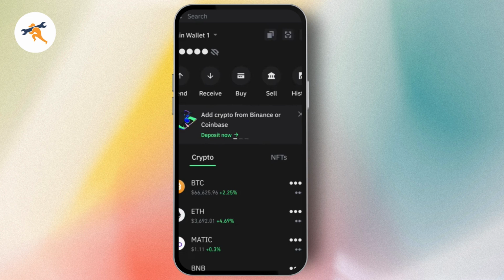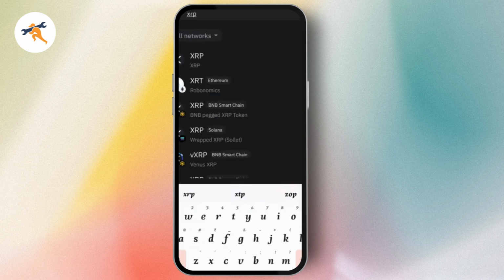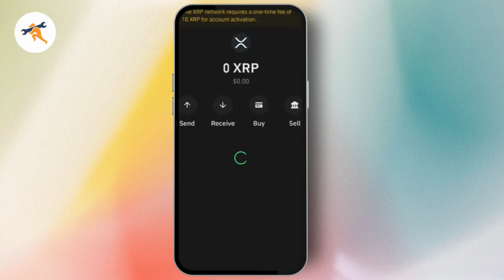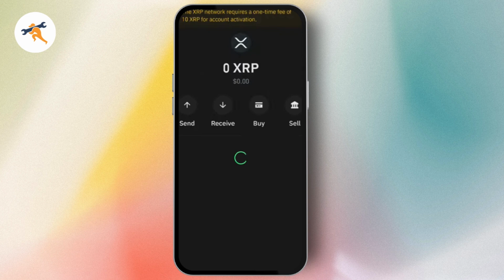How To Find XRP Destination Tag On Trust Wallet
how to find xrp destination tag
find xrp destination tag on trust wallet
xrp destination tag on trust wallet
get xrp destination tag on trust wallet

Learn how to find the XRP destination tag on Trust Wallet with this step-by-step guide from DigitalDoctor. Follow along to locate your XRP destination tag quickly and easily.